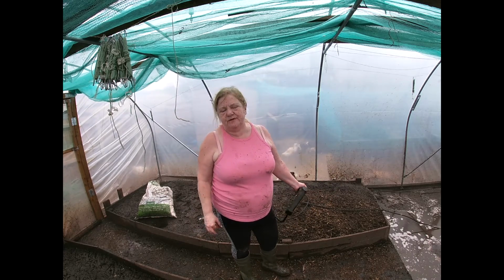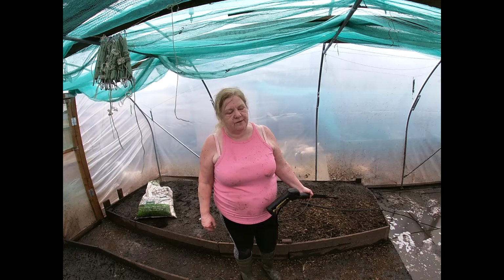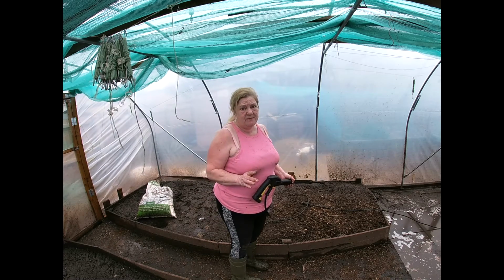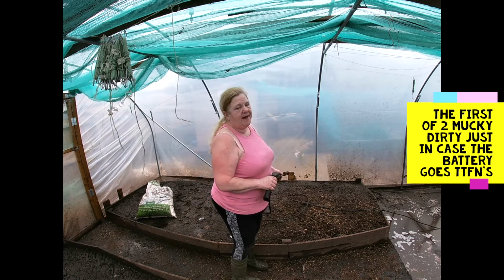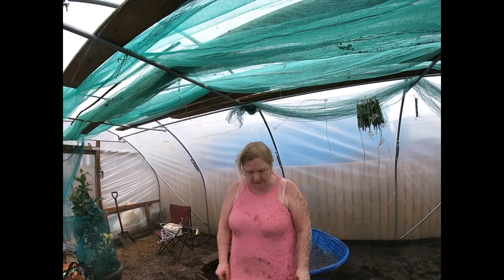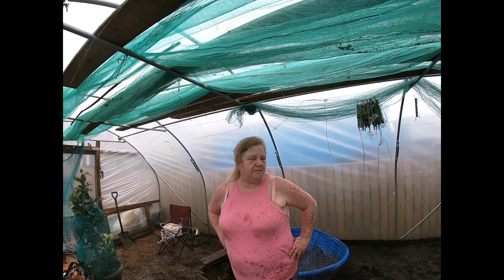A very dirty stinky me getting the polytunnel ready for planting With the ducks help ??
ah yes how not to clean your poly xx